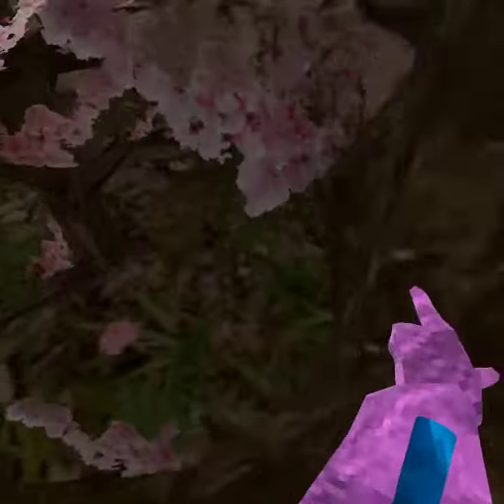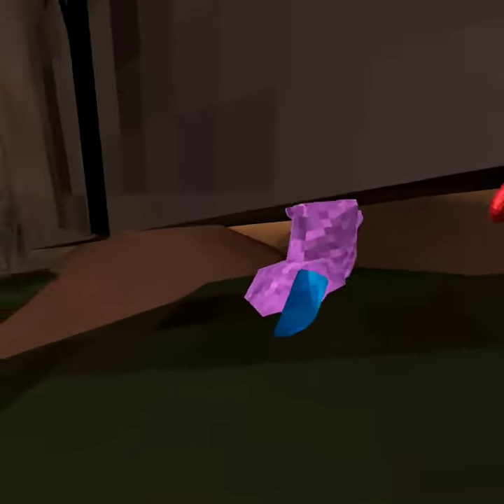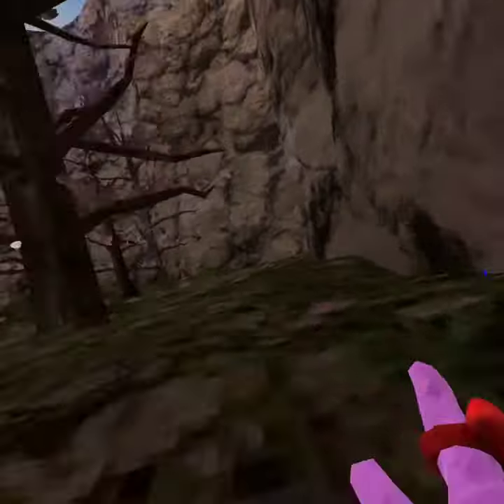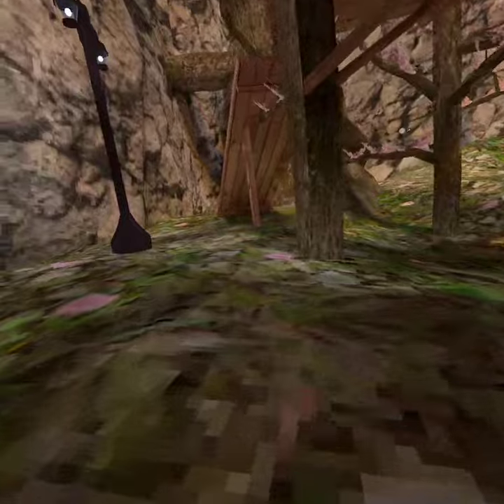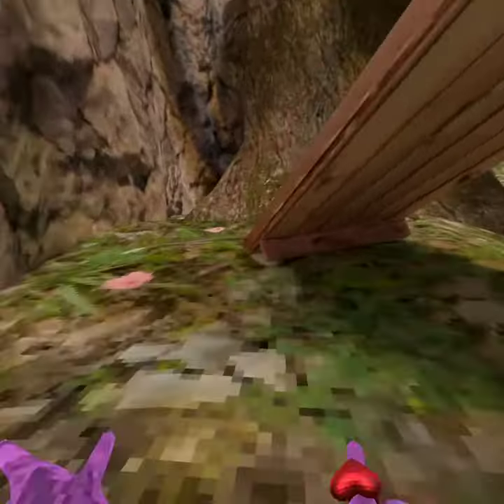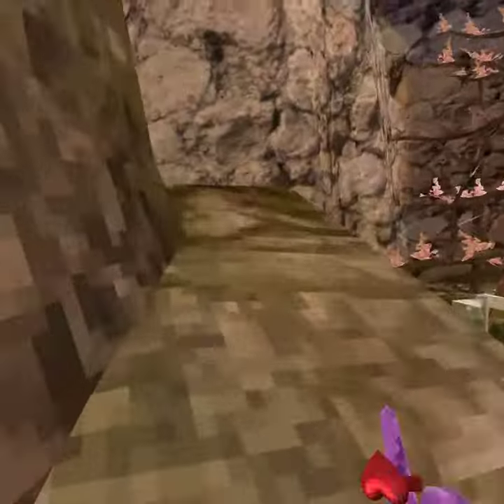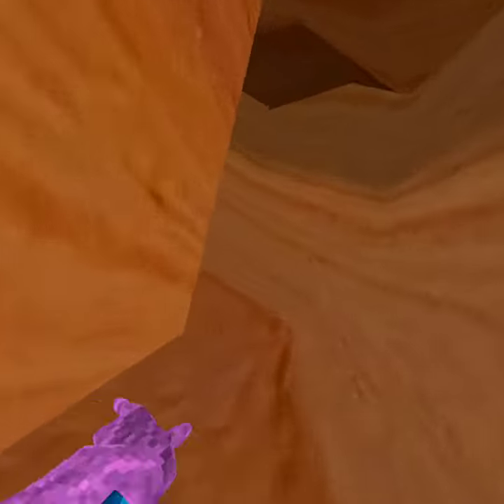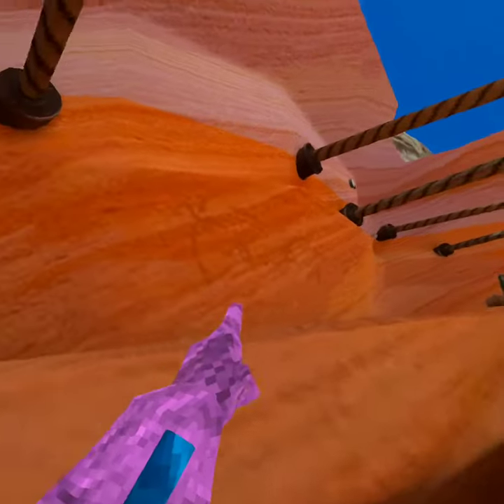my gorilla tag secret tunnel predictions